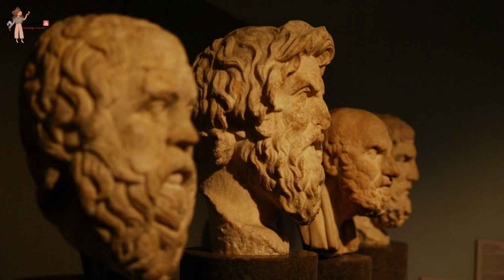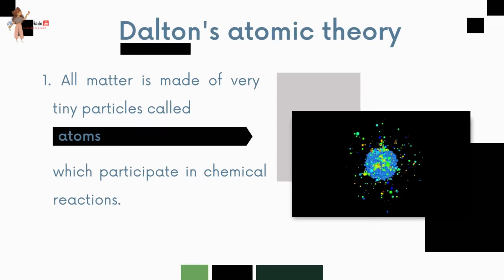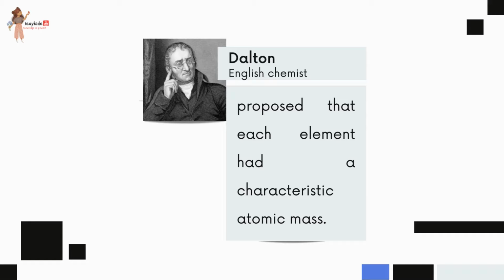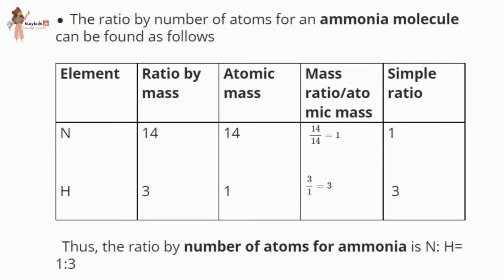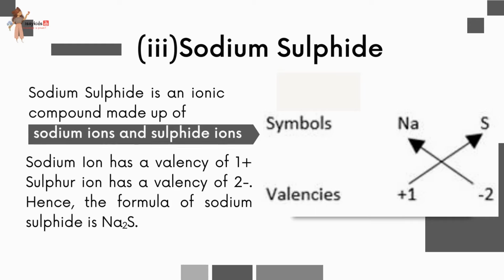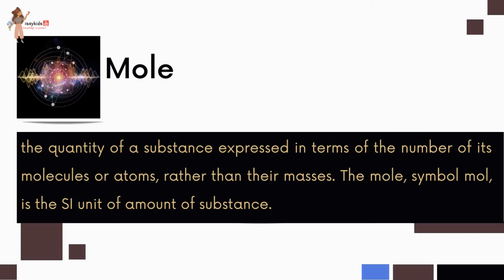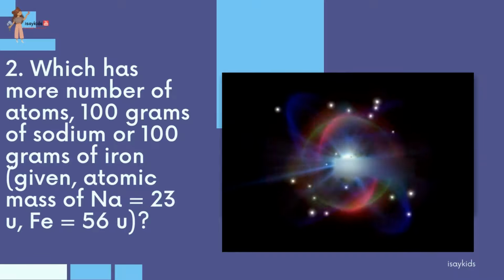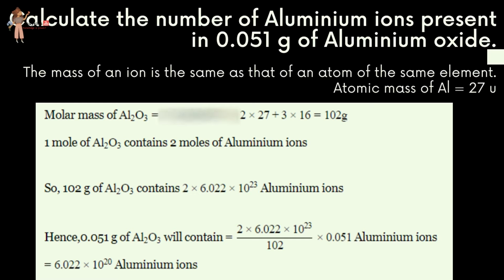Atoms and Molecules | Grade 9 Science chapter 3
This chapter tells us about atom,  a particle of matter that uniquely defines a chemical element. It is the basis of everything that we can see, touch, or feel.
A group of atoms is the molecule.

Know more interesting details in the video, walk with me and help us make you understand the chapter in an interesting way. We would be covering the following topics and more:

Enjoy the chapter!

Have fun!

5. What? Who? Why? When? How? Where?

15. isaykids

About us!

Love,
isaykids